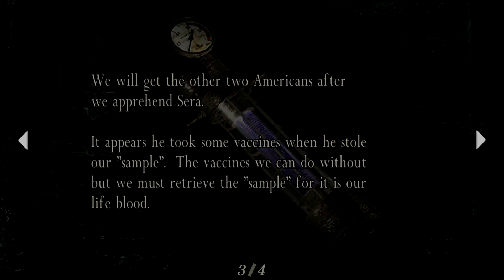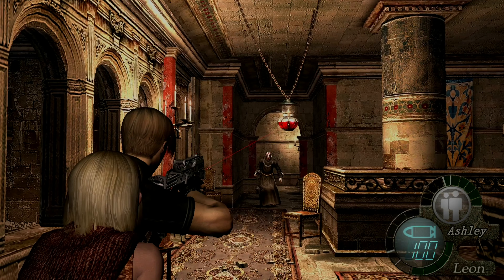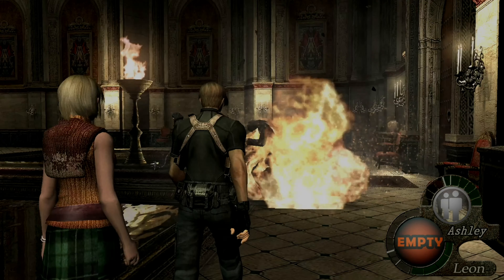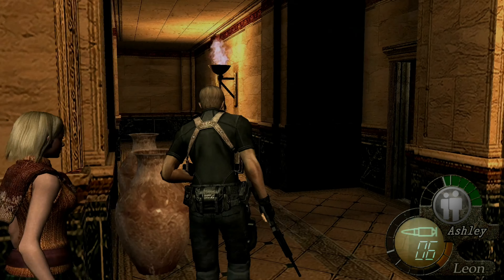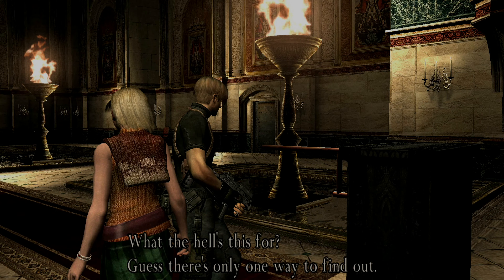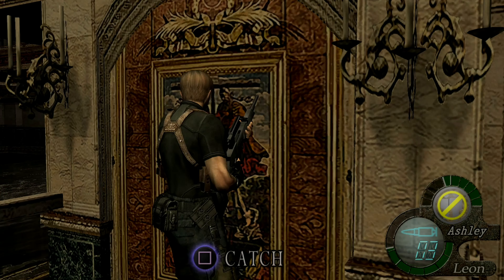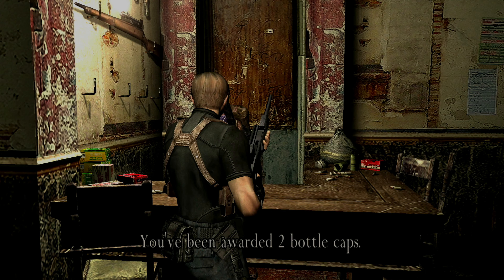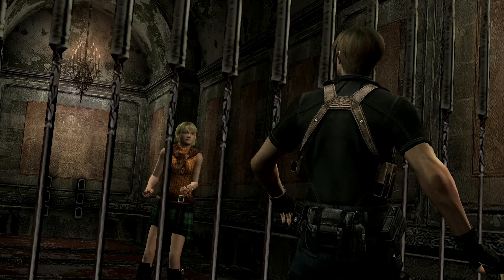Resident Evil 4 Part 8-Captured [goldiex]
This is part 8 of my Resident Evil 4 walkthrough/lets play. In this episode Ashley falls into a trap and gets taken away from Leon. At least Leon won't have to baby sit Ashley for a little while. Thank you guys so much for watching and I hope you enjoyed this episode.

Resident Evil 4 is a survival horror third-person shooter game developed by Capcom Production Studio 4 and published by Capcom. It was originally released for the GameCube in 2005. Players control U.S. government special agent Leon S. Kennedy, who is sent on a mission to rescue the U.S. president's daughter Ashley Graham, who has been kidnapped by a cult. In a rural part of Spain, Leon fights hordes of villagers infected by a mind-controlling parasite, and reunites with the spy Ada Wong.

Development began for PlayStation 2 in 1999. Four proposed versions were discarded; the first attempt was directed by Hideki Kamiya after producer Shinji Mikami. In a departure from the fixed camera angles and slower survival horror gameplay of previous Resident Evil games, the team focused on developing more dynamic shooting action.

Resident Evil 4 was announced as a GameCube exclusive as part of the Capcom Five, but was ported to numerous formats; it became a cross-platform hit, selling more than 11 million copies across several platforms. It garnered universal acclaim for its story, gameplay, graphics, voice acting, and characters, and is often named one of the best video games ever made, winning multiple Game of the Year awards in 2005. It influenced the evolution of the survival horror and third-person genres, popularizing the "over-the-shoulder" third-person view. A sequel, Resident Evil 5, was released in 2009.